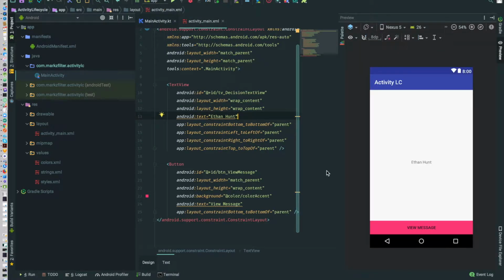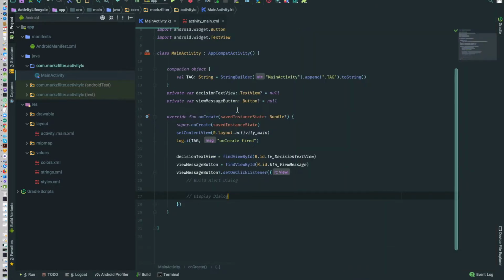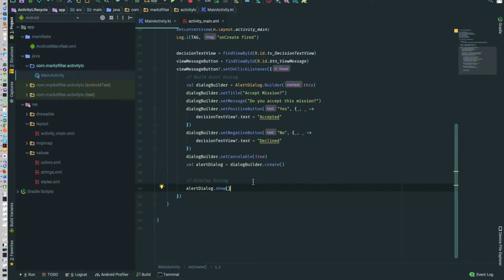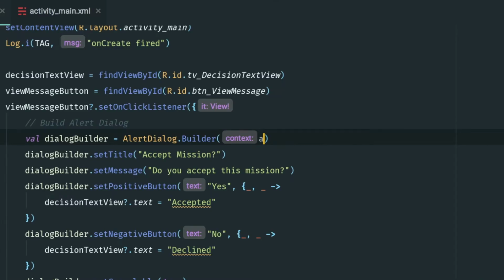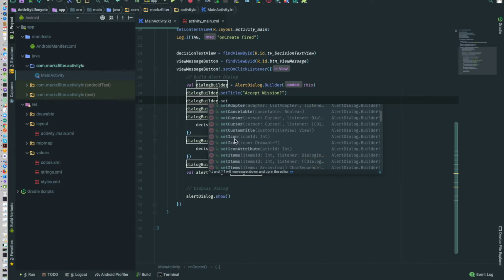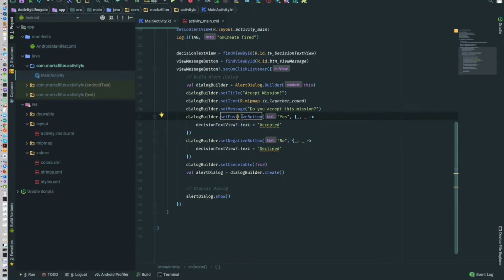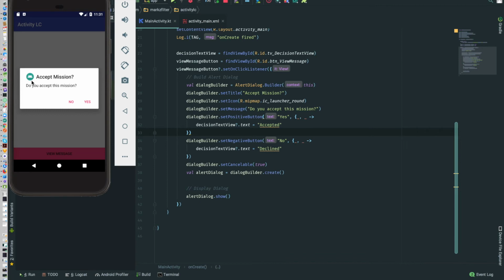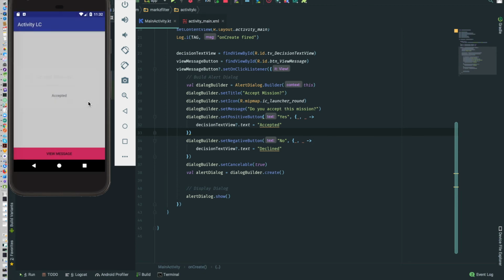Alert Dialogs in Kotlin